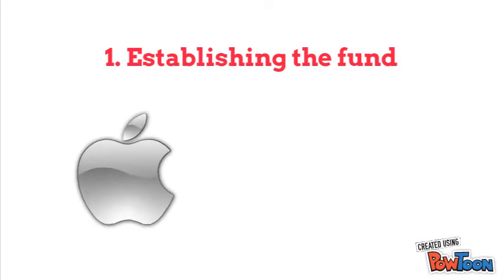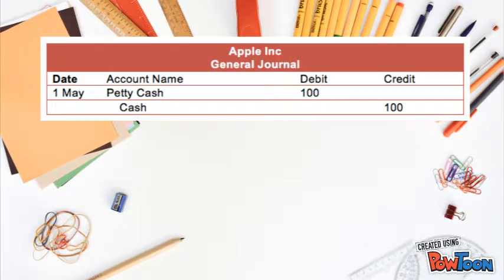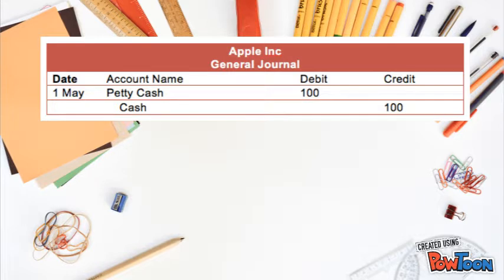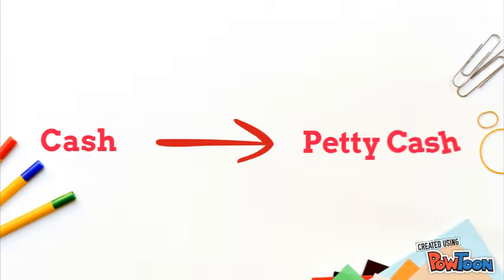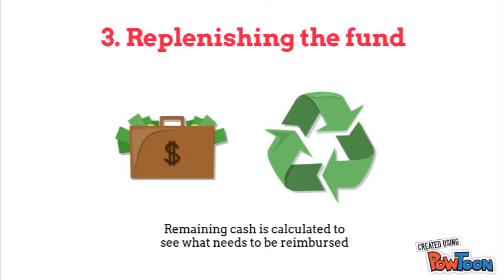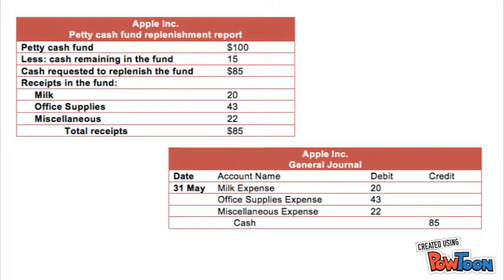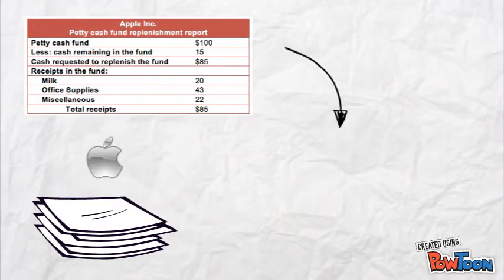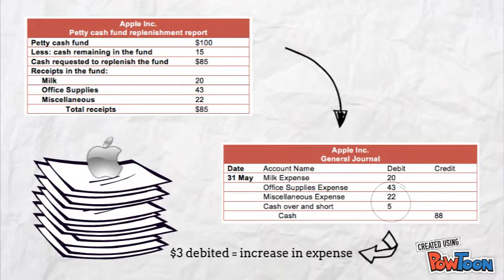Jenny Tannous Accounting A Screencast Assignment